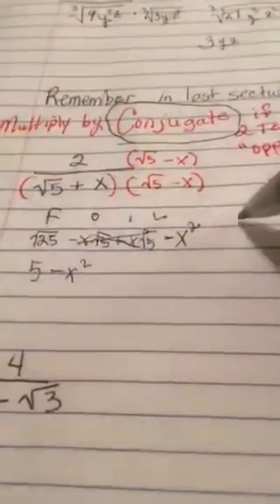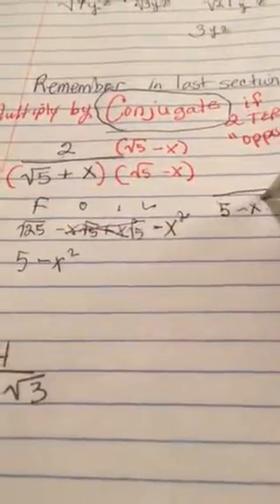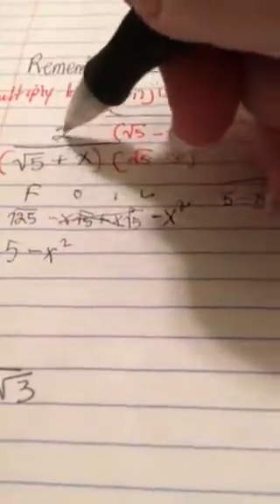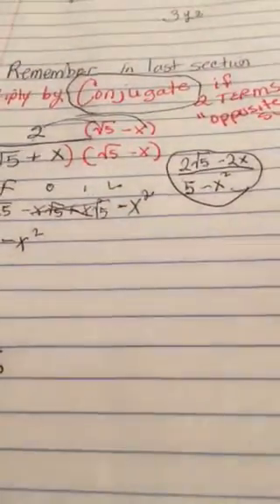Dividing radicals —conjugated—part 3 10.5